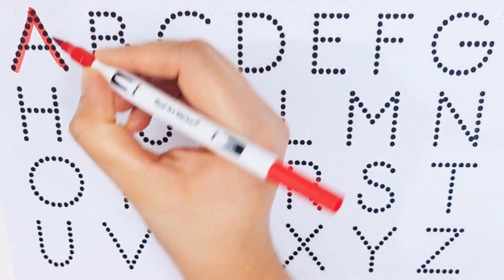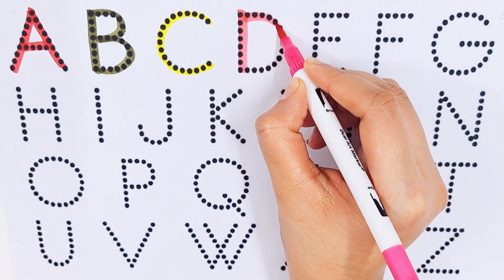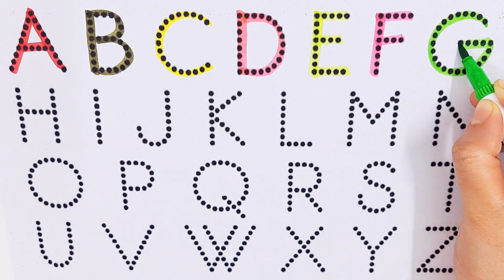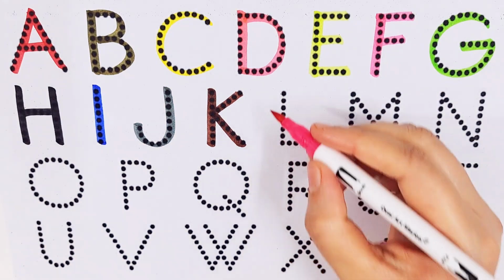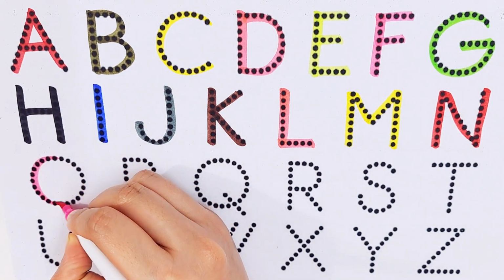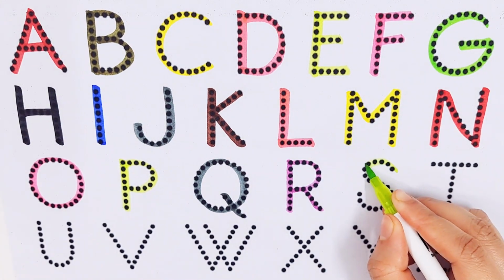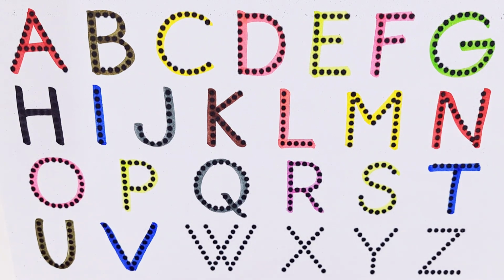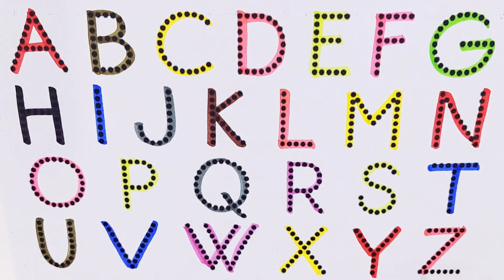Learn ABCD Alphabets and numbers counting 123.Shapes for kids and Toddlers.ABC nursery rhymes.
abc
abc song
abcd
english alphabet
alphabet for kids
abc alphabet
alphabet songs
alphabet sounds
toddler songs
toddler learning
toddler fun learningabcd learning rhymes
learn to count 1 to 10
abcd colour cartoon
learning numbers 1-100
abcd spelling cartoon
123 learning videos
learning numbers for toddlers
abcdefghijklmnopqrstuvwxyz learn
alphabet
Content gap for Shorts
abcd handwriting practice
abc song and 123 song and colors
learning colors and numbers